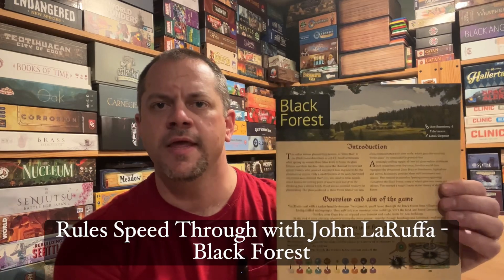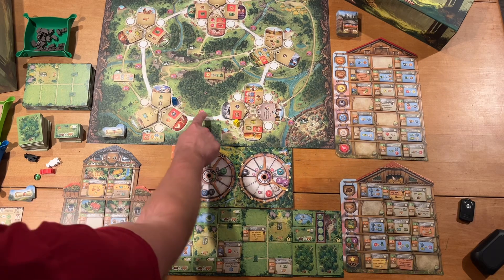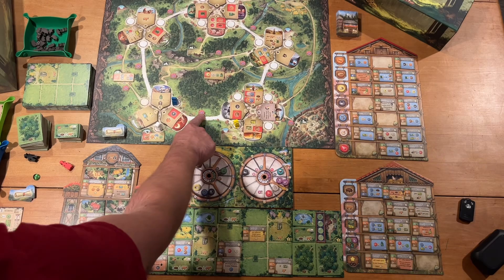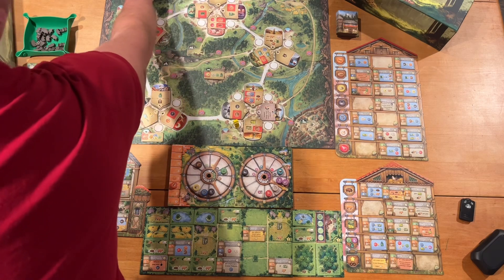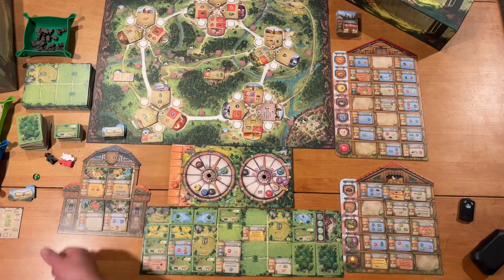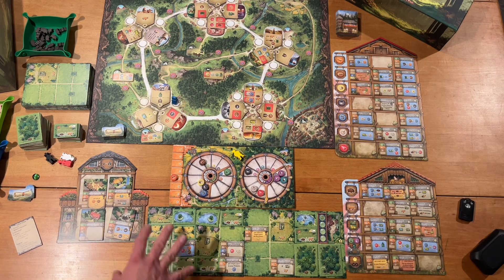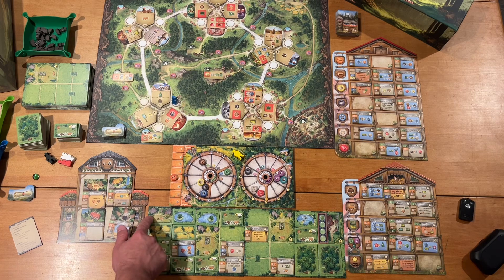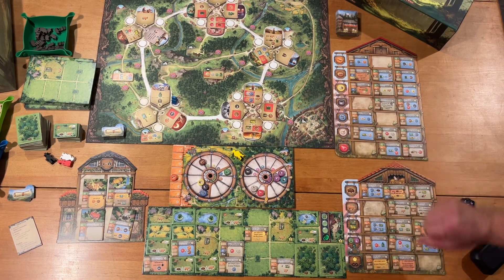Black Forest - Rules Speed Through with John LaRuffs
Let’s learn how to play this game and play it solo was well!  Note:  I forgot to cover scoring but it is very easy.  Every star gives you the points listed in them.